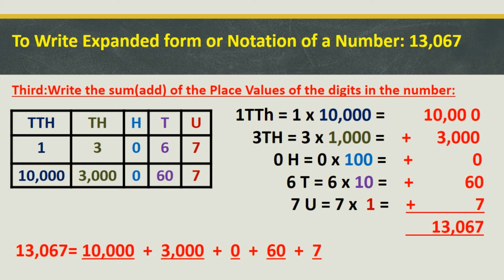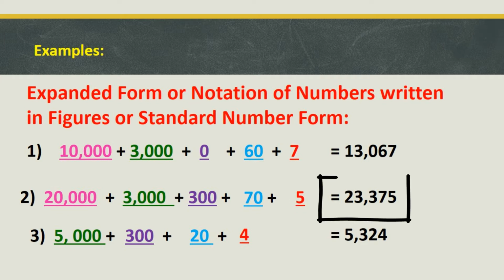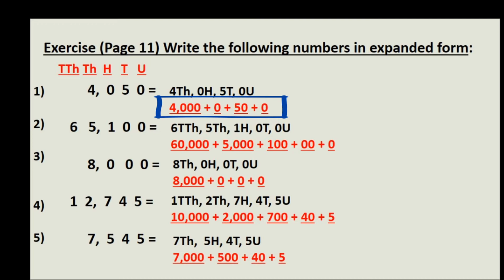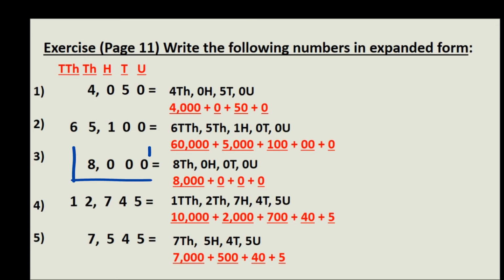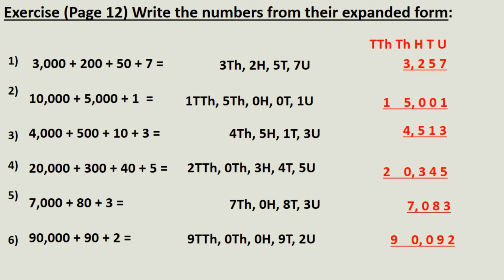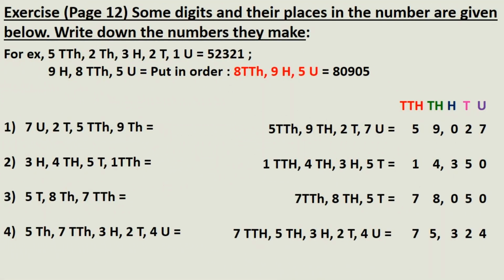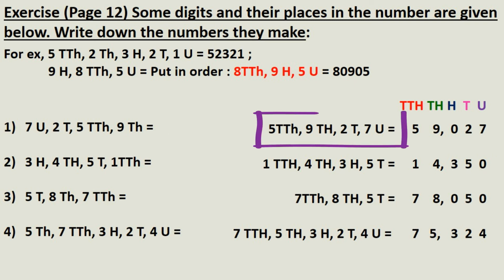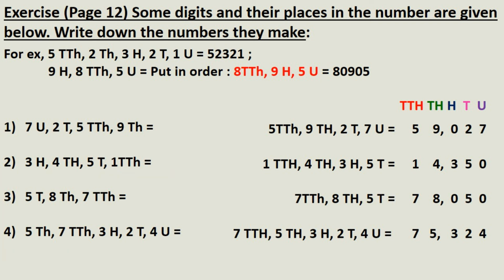Grade 4 : Subject : Math. Chap - 2 Expanded form of Numbers. ( Exercise )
Grade 4
Subject : Math
Chapter: 2
Maharashtra State board.
Exercise explanation in detail.

Channel ID - UCW6ZKQQq3YMZLXemnLGkM3A